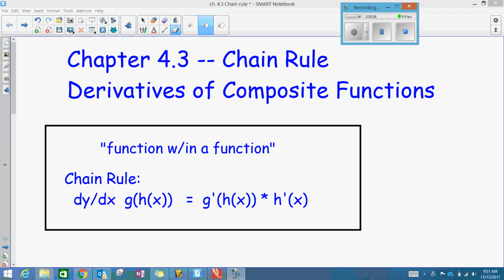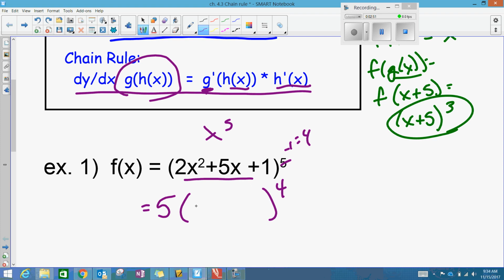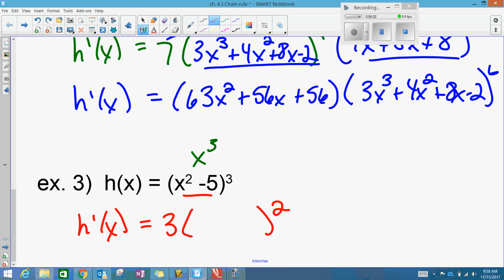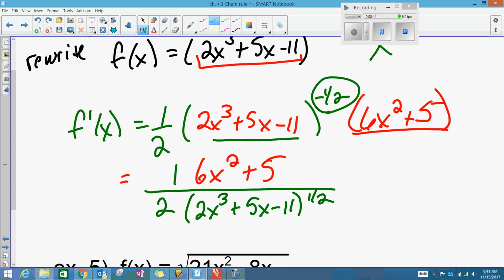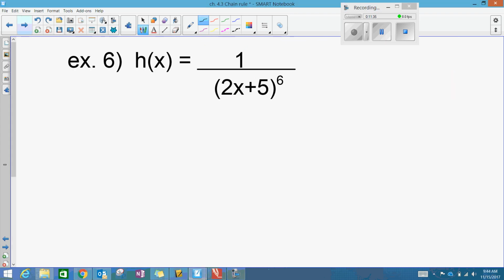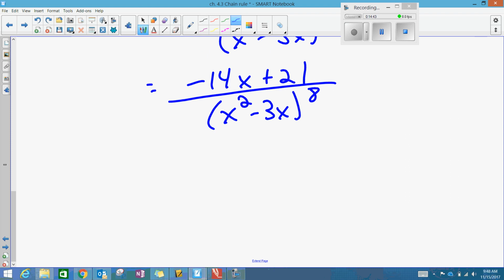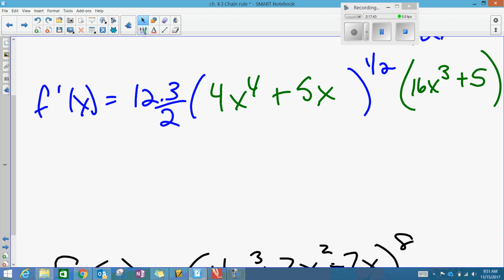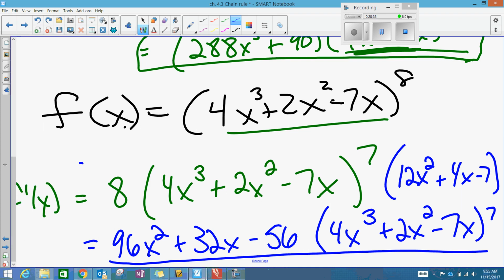BC 4 3 Chain Rule part1